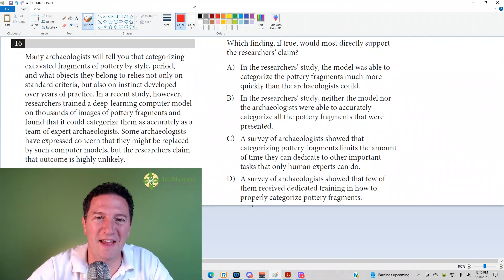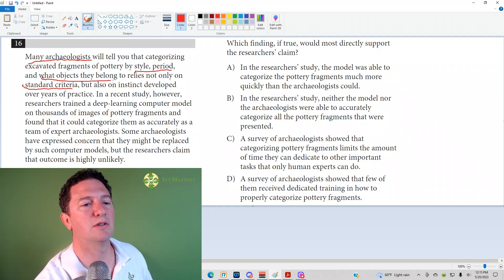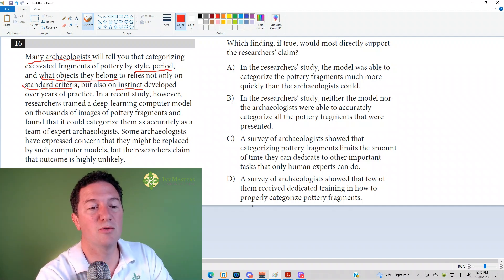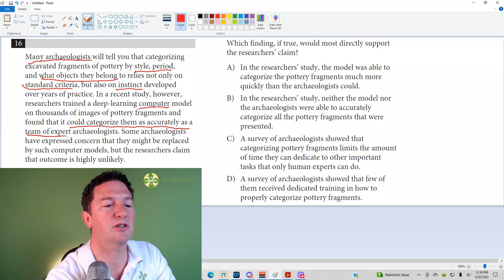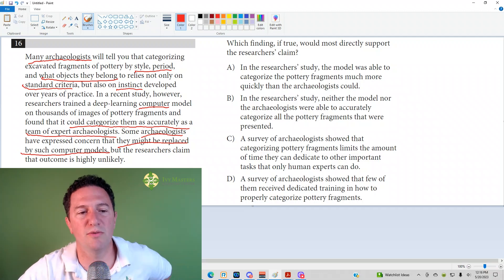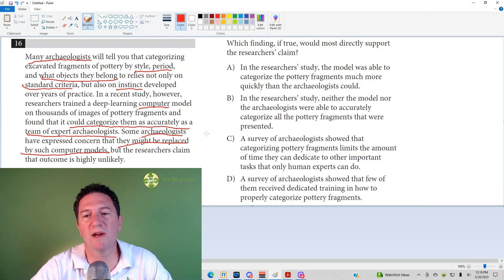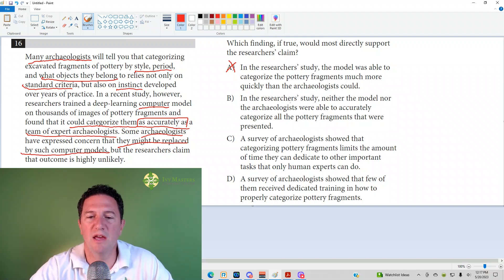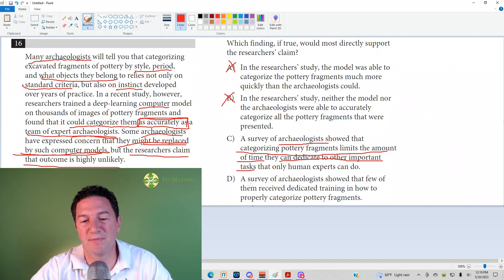Linear Digital SAT reading and writing practice test 1 module 2 number 16 | Ivy Masters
As tough as the reading gets

Linear Digital SAT practice test 1, module 2, number 16, reading and writing

reading comprehension,
Many archaeologists will tell you that categorizing excavated fragments of pottery by style, period, and what objects they belong to relies not only on standard criteria, but also on instinct developed over years of practice. In a recent study, however, researchers trained a deep-learning computer model on thousands of images of pottery fragments and found that it could categorize them as accurately as a team of expert archaeologists. Some archaeologists have expressed concern that they might be replaced by such computer models, but the researchers claim that outcome is highly unlikely.

Which finding, if true, would most directly support the researchers’ claim?

A) In the researchers’ study, the model was able to categorize the pottery fragments much more quickly than the archaeologists could.
B) In the researchers’ study, neither the model nor the archaeologists were able to accurately categorize all the pottery fragments that were presented.
C) A survey of archaeologists showed that categorizing pottery fragments limits the amount of time they can dedicate to other important tasks that only human experts can do.
D) A survey of archaeologists showed that few of them received dedicated training in how to properly categorize pottery fragments.